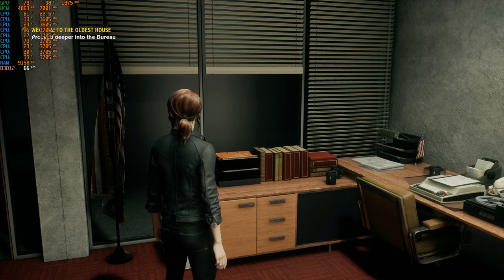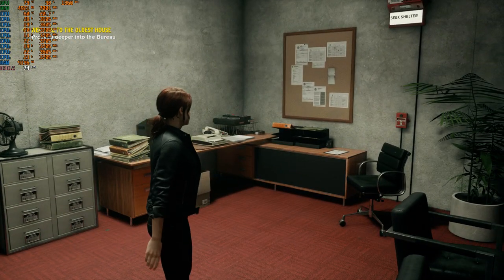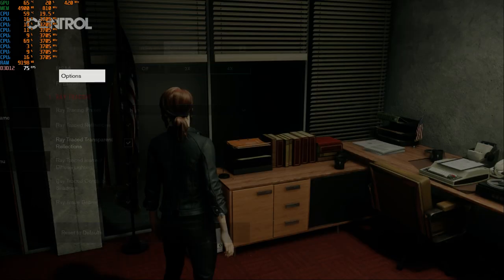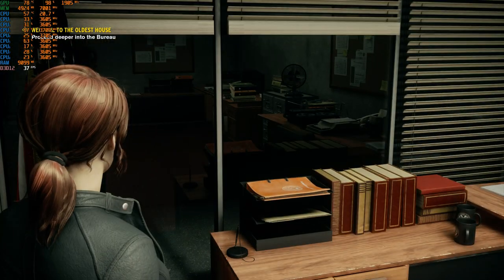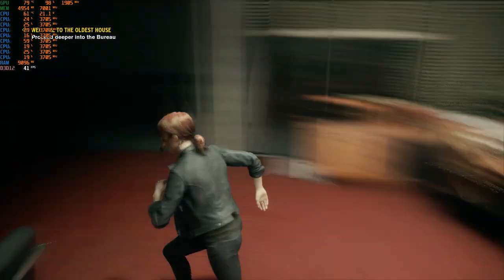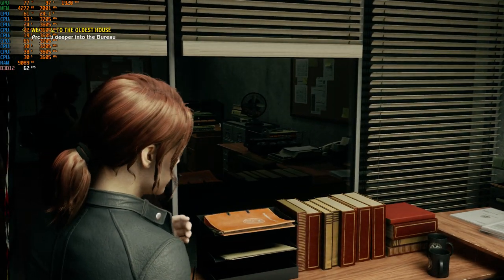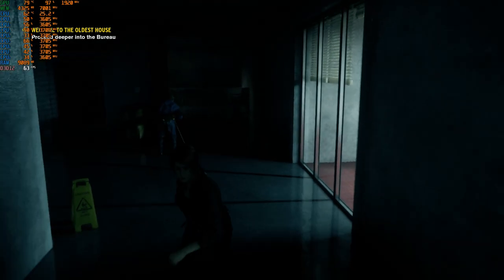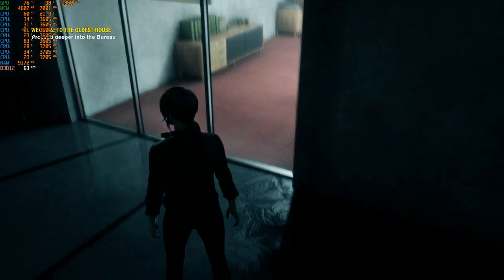Control RTX ON VS OFF RTX2060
1080p settings, everything Maxed out , 4X MSAA.
Actual PC Specs :
Cpu : Intel Core i7 7700T
Memory : 16GB Ram DDR4 Crucial Ballistix èlite 2666MHZ (2x8GB)
GPU : Manli Geforce RTX 2060 6GB Gallardo
Audio : Asus Xonar DX
Headset : Corsair Void Pro Stereo
Mobo : Gigabyte B250-FINTECH
Case : CiT G-Force Blue ed.
Psu : EVGA 500W 80Plus
Mouse : Mionix Avior 7000 SK
Keyboard : TrusT GXT 870
Monitor : AOC G2460V 75Hz FreeSync